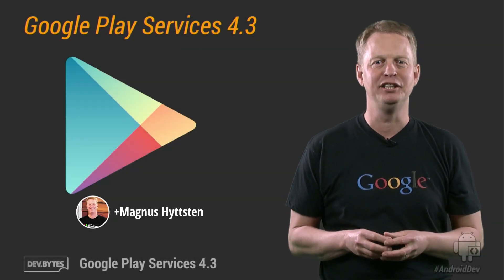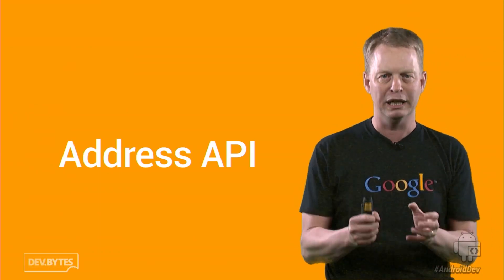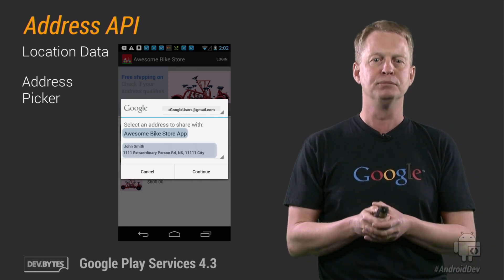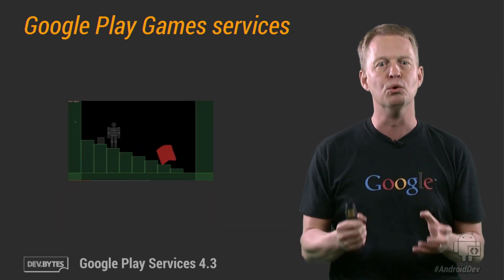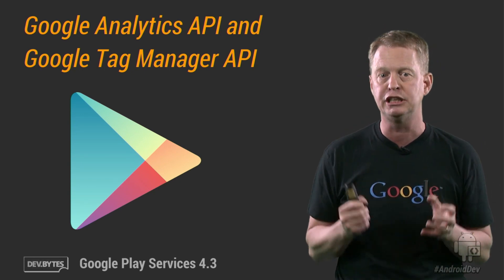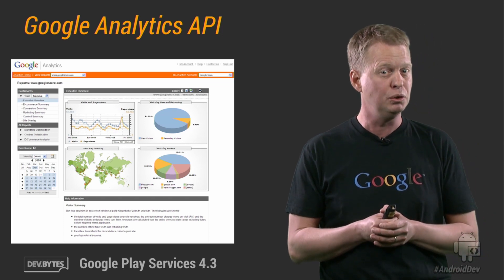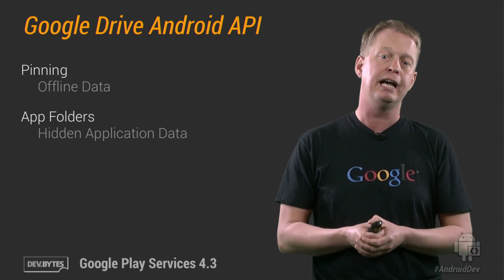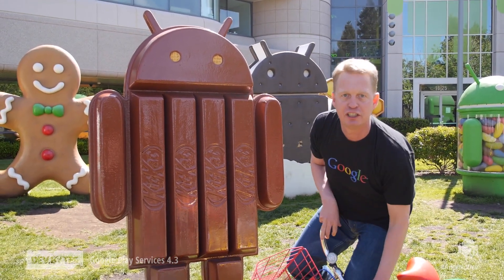Google Play Services 4.3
Google Play services 4.3 has now been released, and in this video we will present all new cool things you can do with it. This release includes two new APIs (Address and Analytics) and updates to the Play Games services, and Drive APIs.